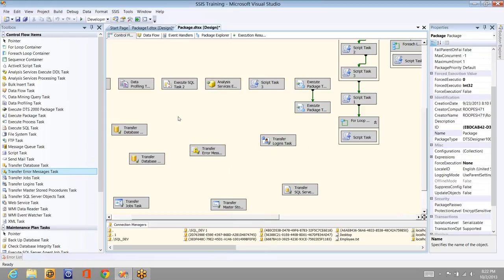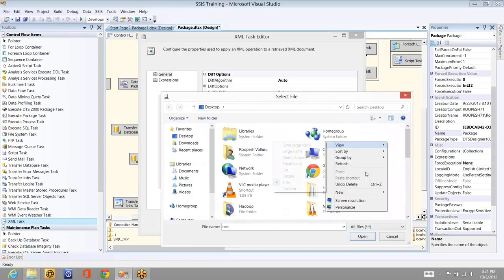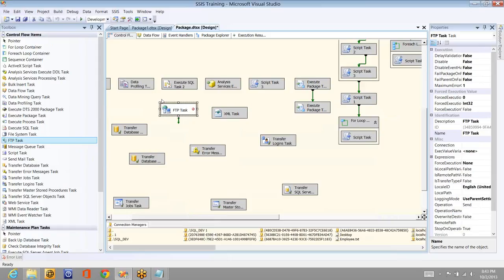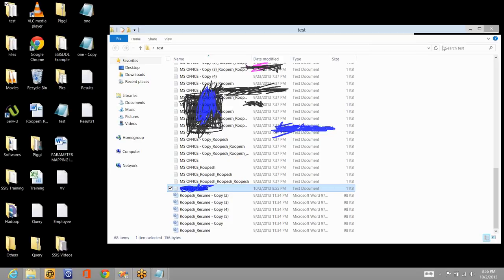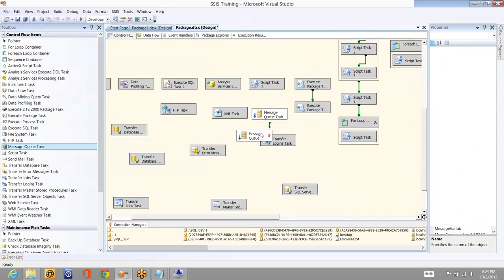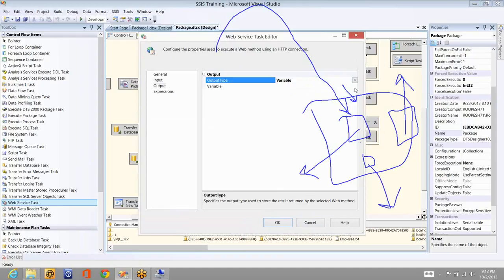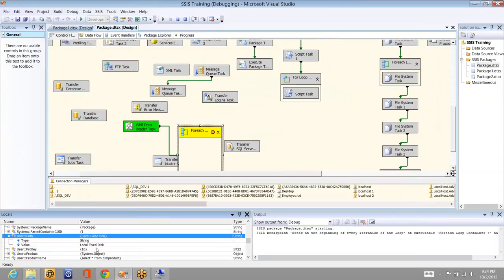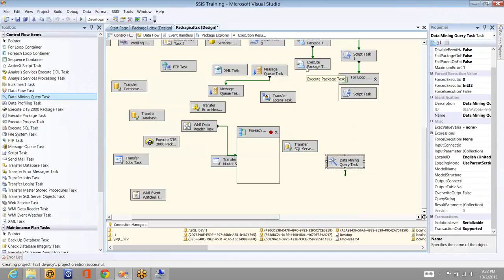MSBI Training Part 68